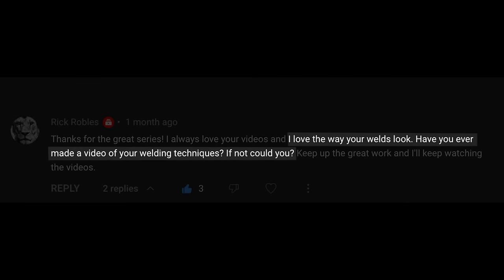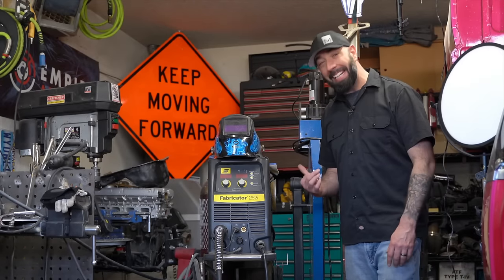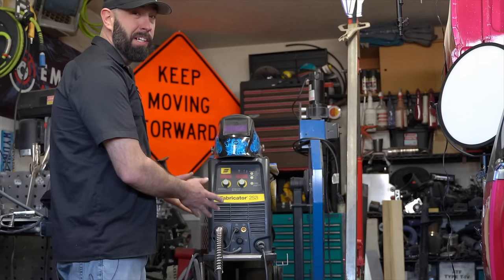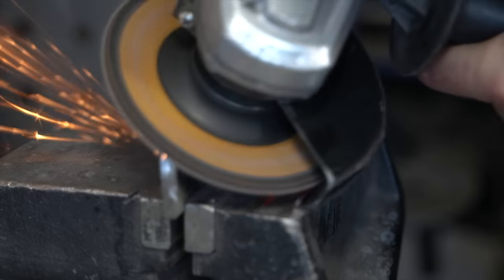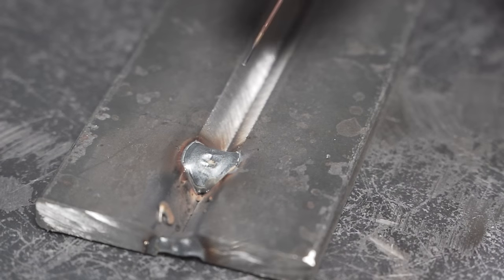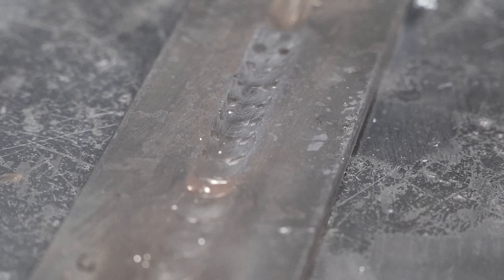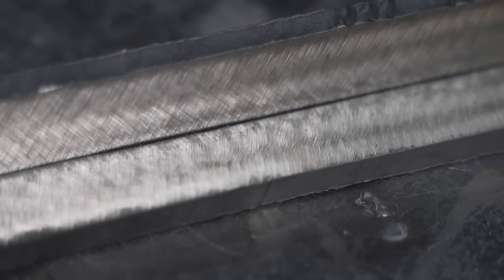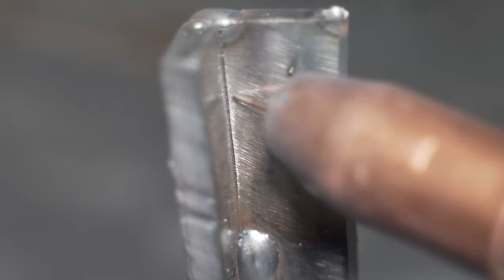MIG Like Mankandy: Techniques for Stacking Dimes with a MIG Welder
I have no business making a welding video. But my viewers asked to see my techniques. I can't let them down, so here it is!
This video will guide you through the steps I took to learn to weld the way I do. Follow these tips at your own risk. Your car will most likely fall apart.
Good luck!

Tripod Manfrotto

Tripod Head